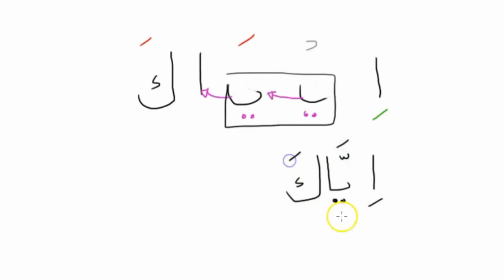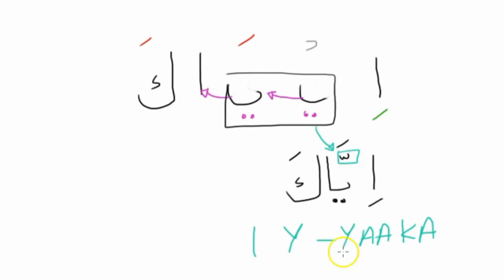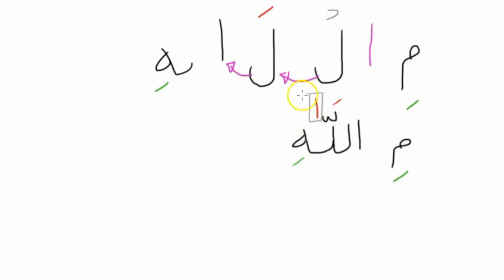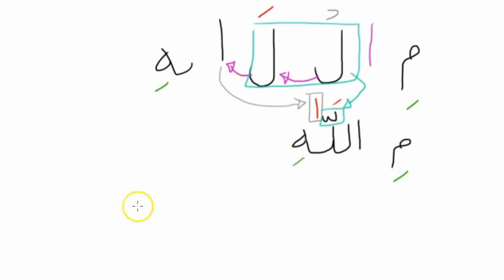Easy way to Learn how to read the Quran | lesson 13